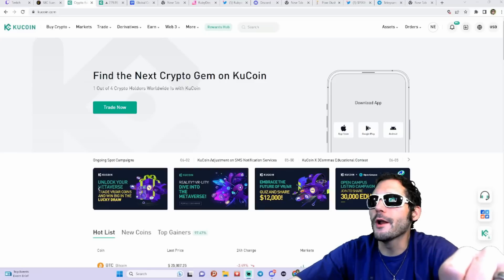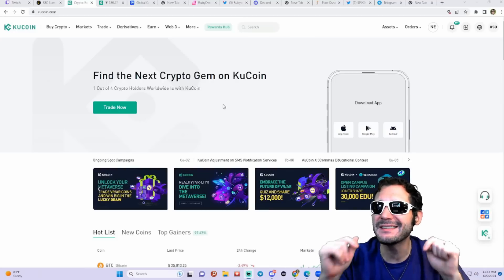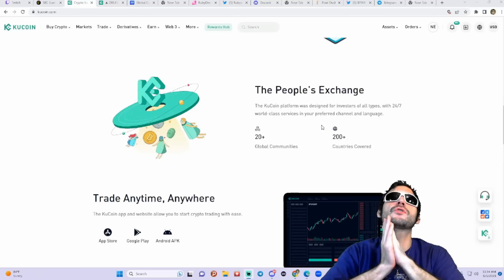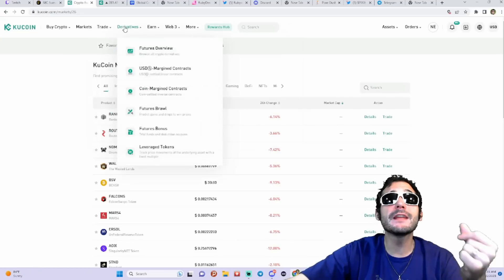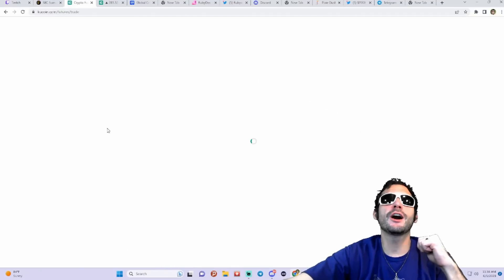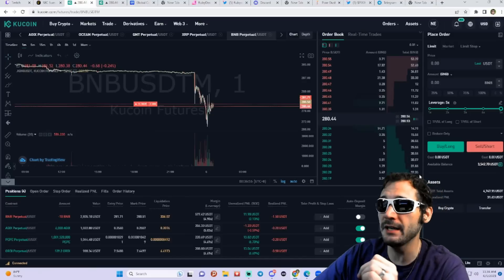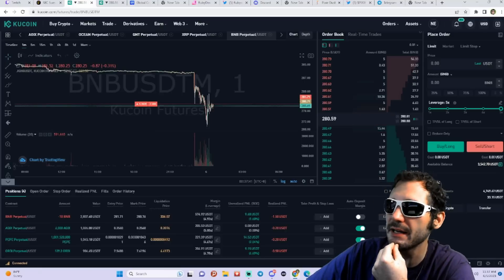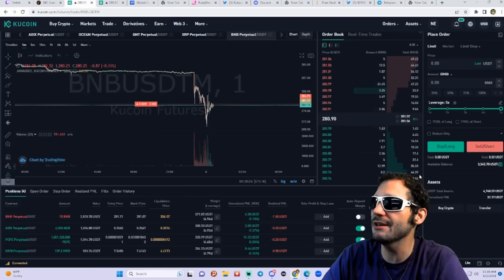KUCOIN FUTURES TRADING PERPETUALS UP TO 100X LEVERAGE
OFFICIAL TELEGRAM: @neroankh